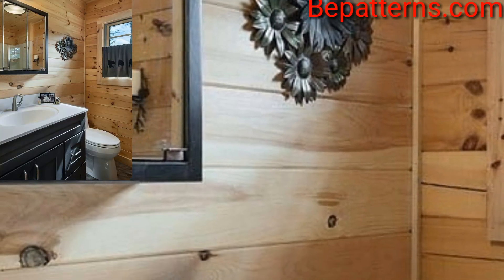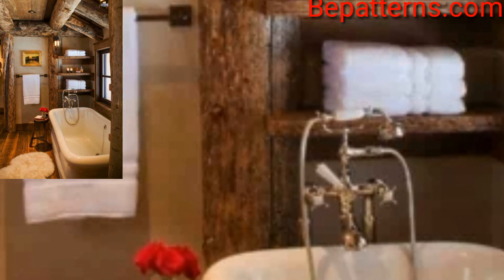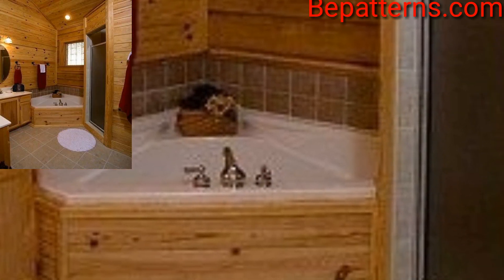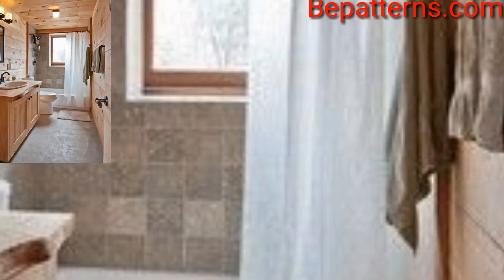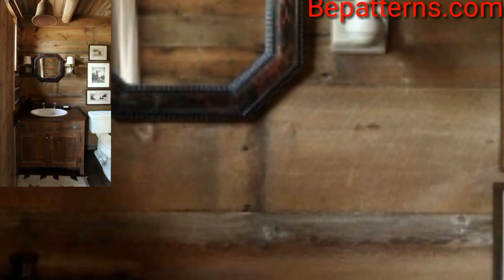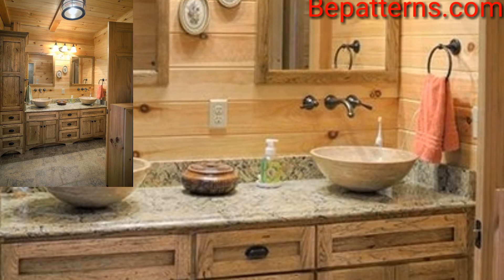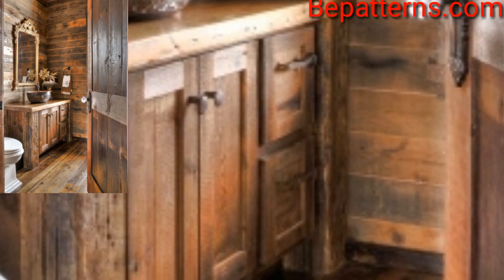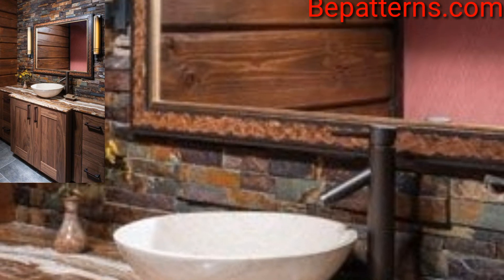Stylish Bathroom Log Cabin Creative For Inspiration Ideas